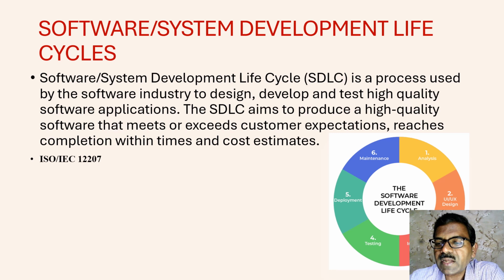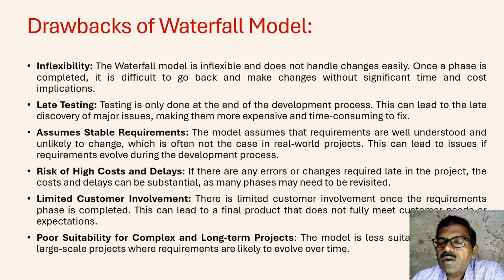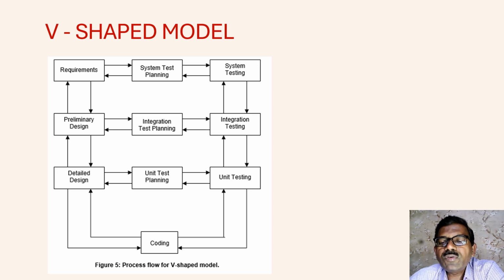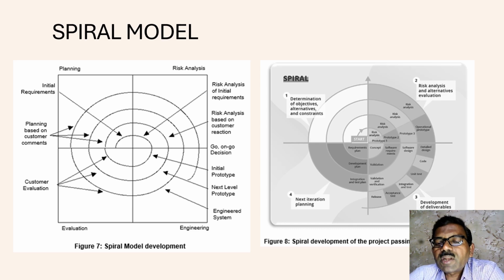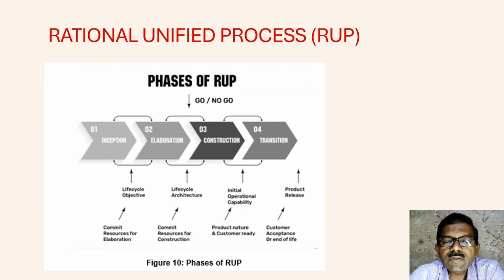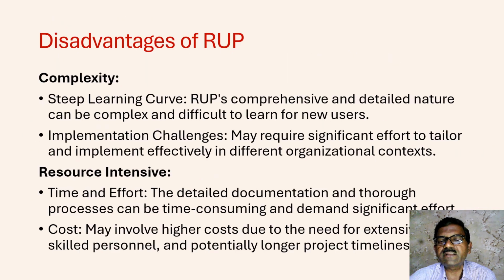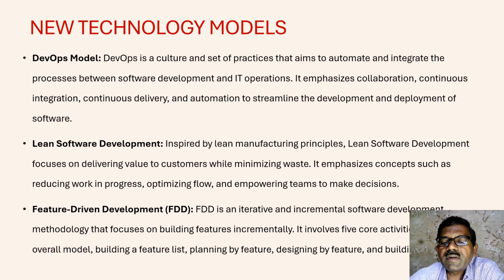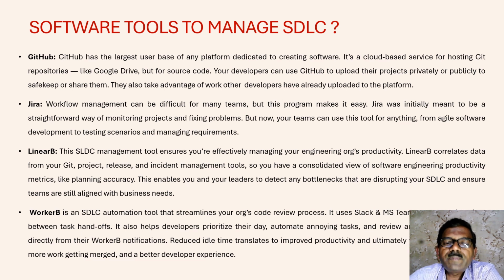Ch.5 - SOFTWARE /SYSTEM DEVELOPMENT LIFE CYCLE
Managing IT Projects (851) Ch.5 - SOFTWARE /SYSTEM DEVELOPMENT LIFE CYCLE.
Dt.04/04/2025.